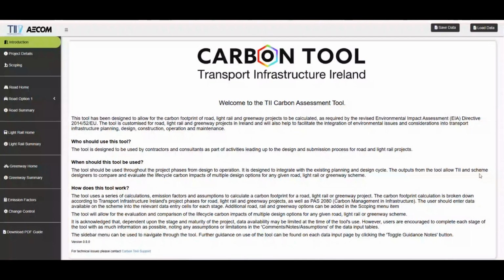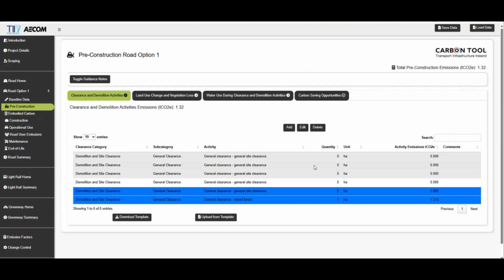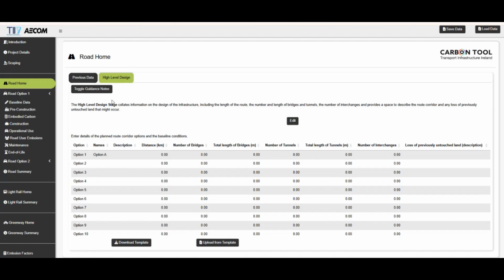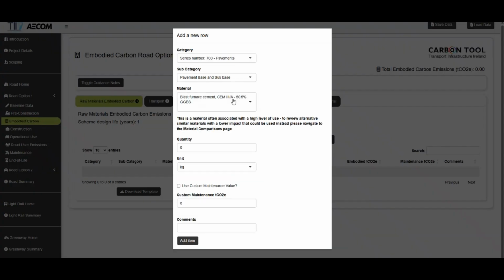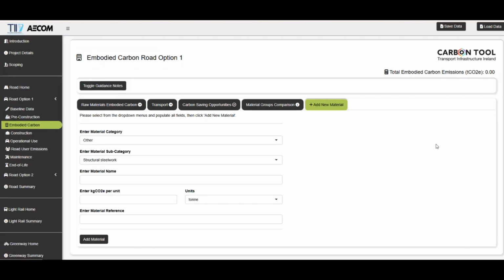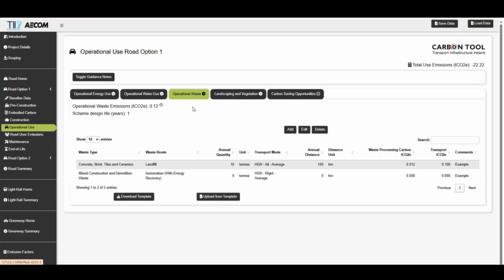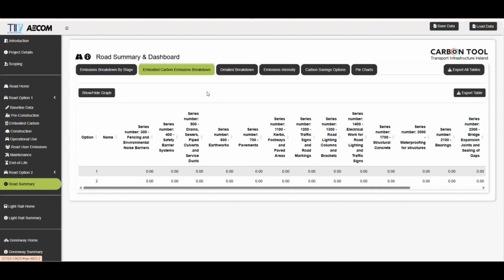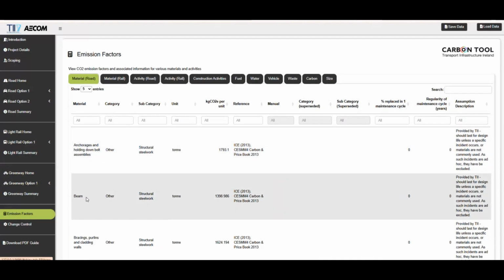TII Carbon Tool - Training Video 2 of 2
Training Video 2 provides details on how to use the TII carbon tool. The revised version of the tool focuses solely on quantifying the embodied carbon associated with the construction and maintenance of such projects. The user emissions associated with vehicles using our road network is assessed using our road emissions model (REM).

Embodied carbon comes from the energy consumed to extract, refine, process, transport and fabricate a material or product (including buildings). It can be measured from cradle to (factory) gate, cradle to site (of use), or cradle to grave (end of life). The embodied carbon footprint is therefore the amount of carbon (CO2 or CO2e emission) to produce a material.

The features and benefits of the carbon tool are as follows:
• It is primarily used by consultants and designers as part of activities leading up to the design and statutory procedures for new road and light rail projects and is aligned to integrate with our existing planning and design cycle
• Its outputs allow TII and scheme designers to compare and evaluate the lifecycle carbon impacts of multiple design options
• It facilitates carbon assessment at the planning, construction, and maintenance phases as well as decommissioning and disposal.
• As well as evaluating the carbon impact of schemes, the tool considers and records carbon savings. This is intended to be used to track savings that can be successfully implemented in the design to demonstrate climate change mitigation.
• The tool is designed with flexibility and longevity in mind; for example, TII has the capacity to update the emission factors, as and when more country-specific data becomes available. For example, material-specific data (e.g., from Environmental Product Declarations) and Ireland-specific energy or transport emissions can be added to the tool as part of future updates.